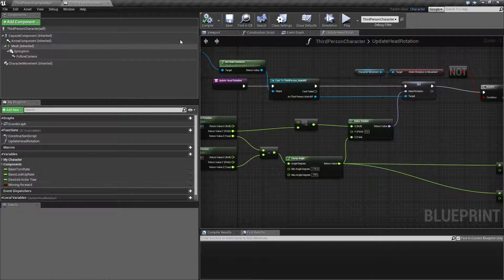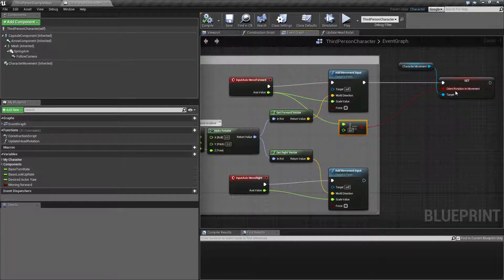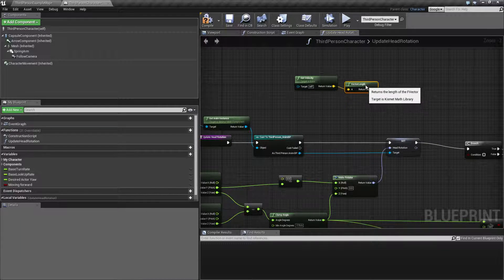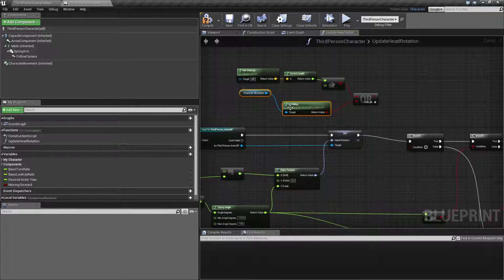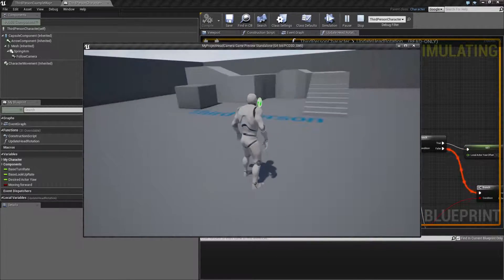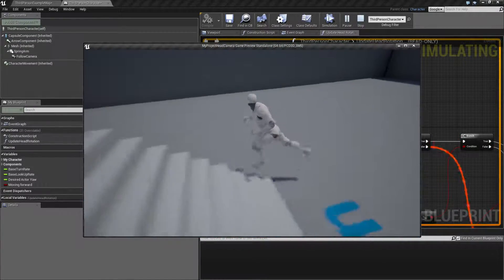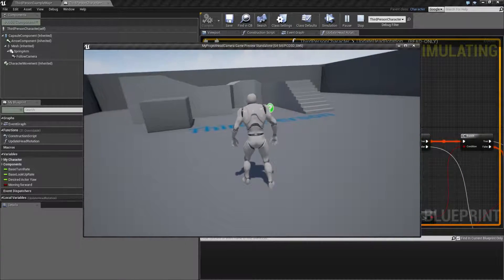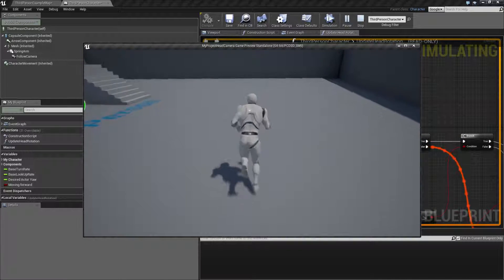How to make Head turn camera - bugfix 1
I realized i had a bug in the previous vidoe where i show how to make the camera follow the head movement of the character. So in this video i address one of the bugs i just found and show how to fix it.

There's still a bug when we run backwards, i haven't found a good way to solve this yet, but will post a video on that once i've found a good solution to that.